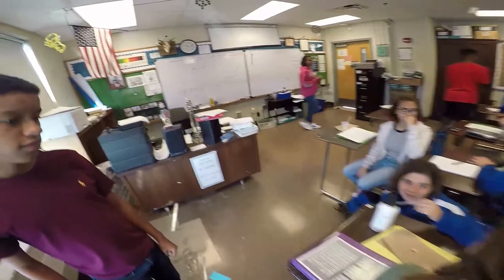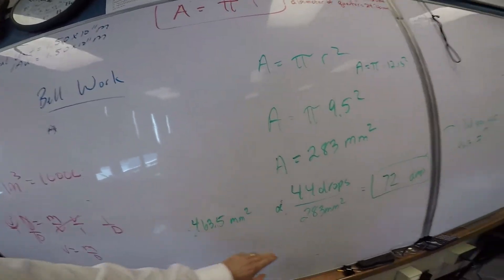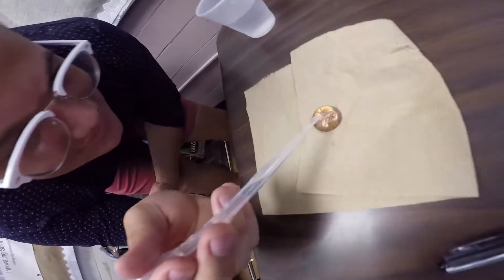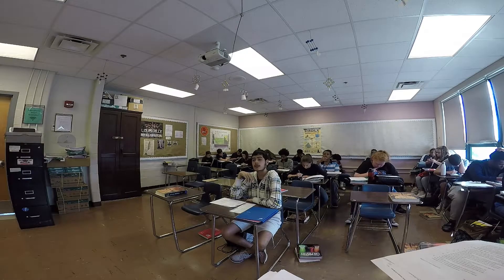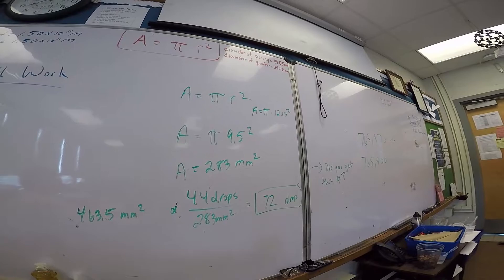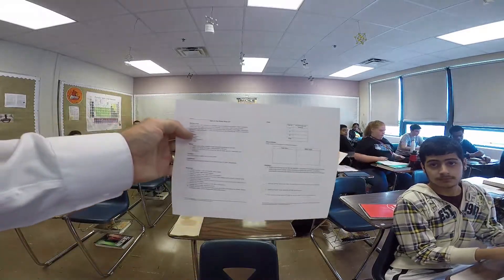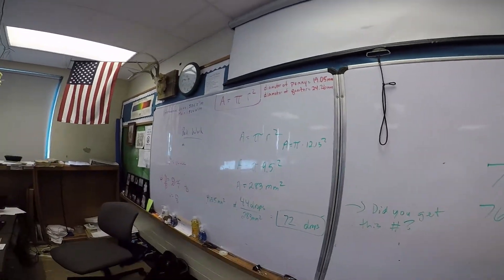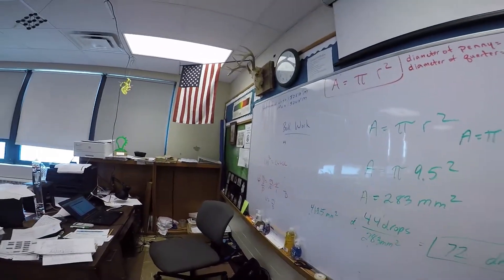Lab: Water Surface Tension